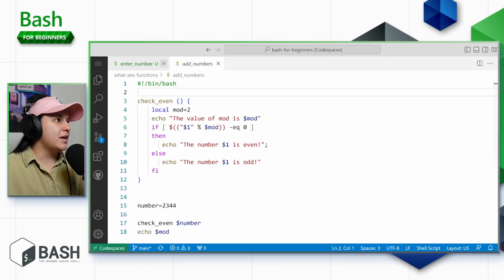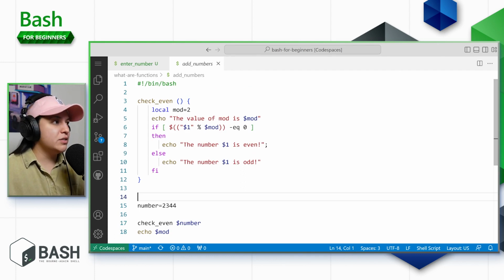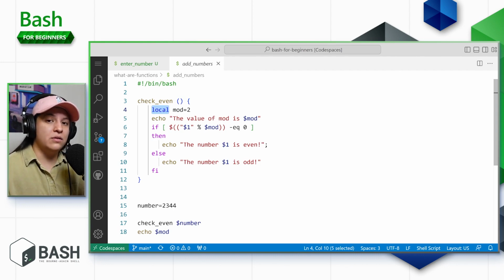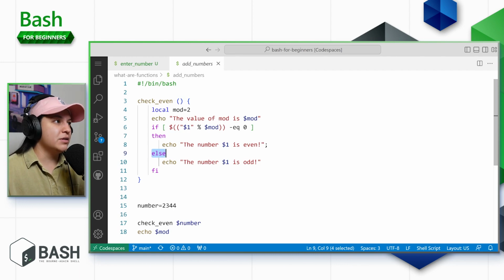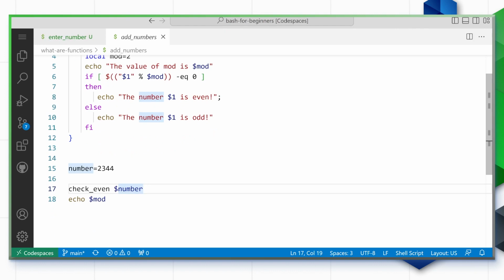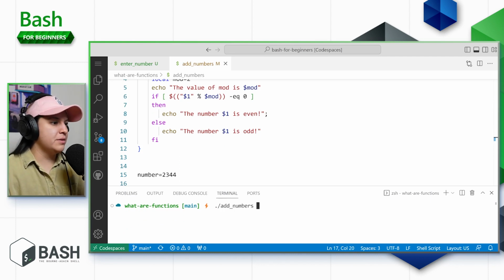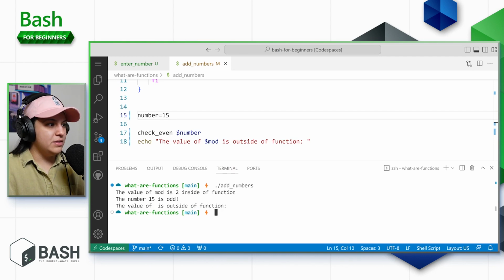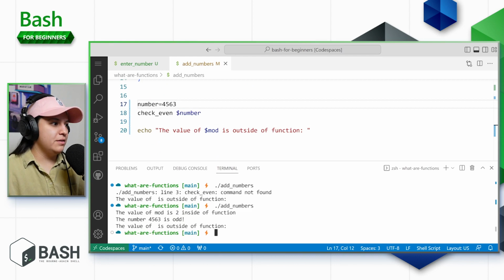What are Functions in Bash? [17 of 20] | Bash for Beginners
Welcome to the Bash for Beginners Series where you will learn the basics of Bash scripting. In this video, Gwyn explains what functions in bash are, how to declare on in a bash script, variable scopes, and how to pass arguments to a function.

0:00 What are Functions
1:20 How to define a Function
2:20 How to use variable scopes
3:31 Using a conditional statement in a Function
4:00 Using parameters in a Function
5:35 Running our script